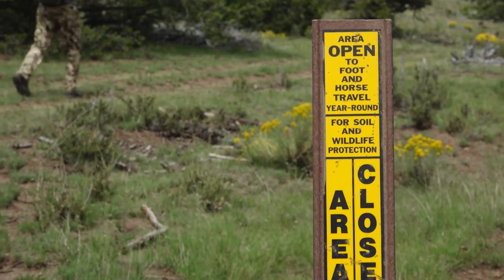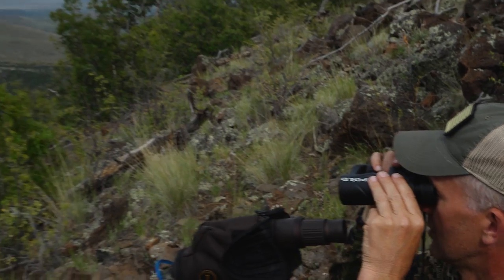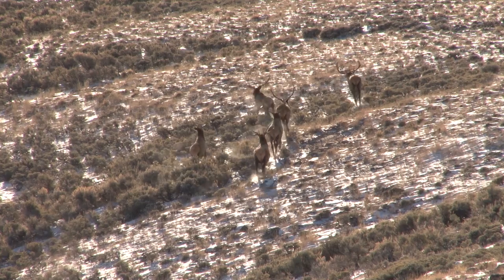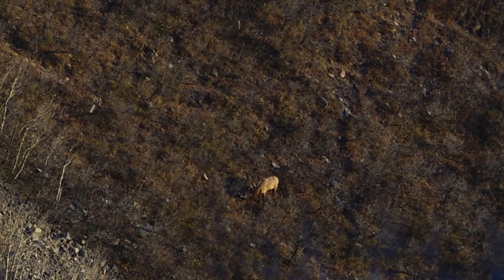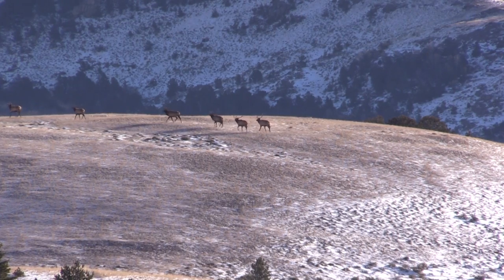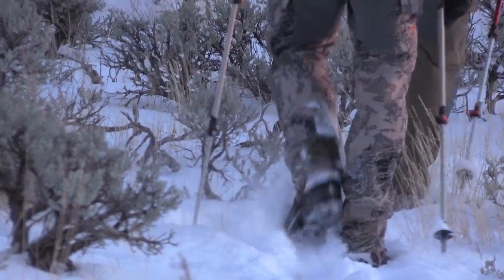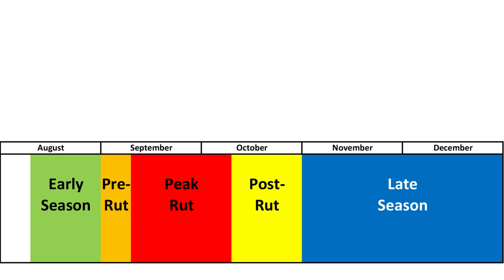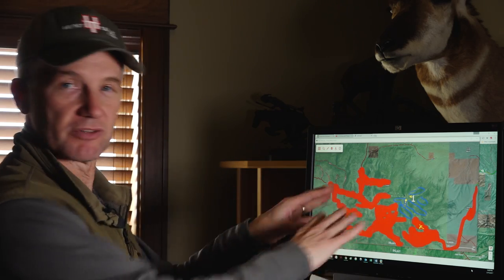Hunting with Randy Newberg - How To; E Scouting (Part 4)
Randy Newberg, Hunter explains how he does his desk scouting, or as some call it, E-scouting, from home when the tag he has drawn is for a unit 1,000 miles away.  In this episode, Randy explains how he implements his E-scouting plan while hunting in the field.

In Episode 1 , Randy explained how he uses goHUNT.com, onXmaps, and Google Earth to take a large unit and break it down to a more manageable size, seeking areas with less hunting pressure and hopefully decent populations and age class of animals.

In Episode 2 , Randy dialed in the process even further, using the same tools to help him cut the area down even further by getting away from roads and trails.

In Episode 3 , Randy explains how to identify the 10 places he thinks are "The Spot on the Spot."

In this Episode, Randy explains how to implement the plan once you get to your hunting area, how to select your glassing locations, and how to build a contingency plan when things don't go as expected.  From that, he looks for other areas nearby to give more options in the event the first spots don't turn out as planned.

Below are the links that will allow you to purchase these great E-scouting tools.